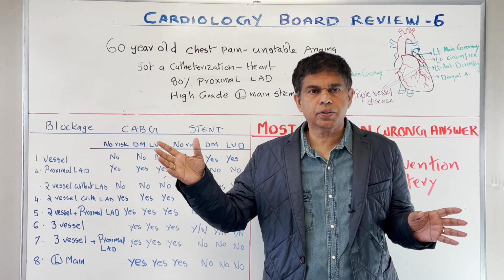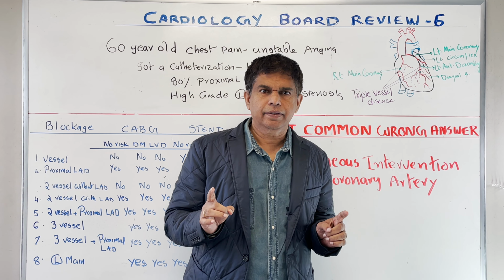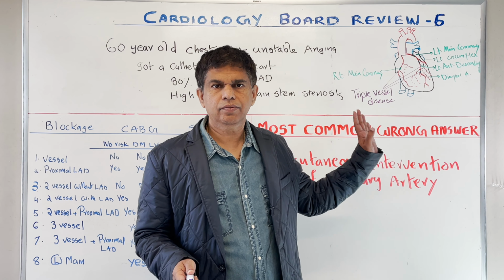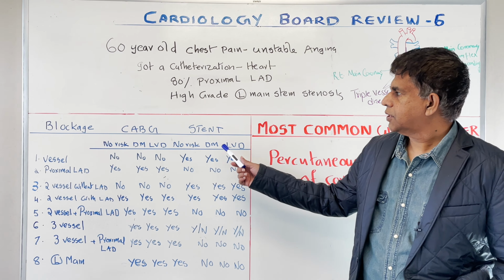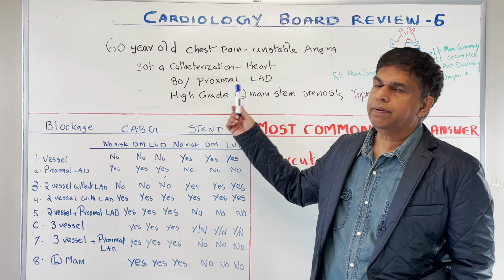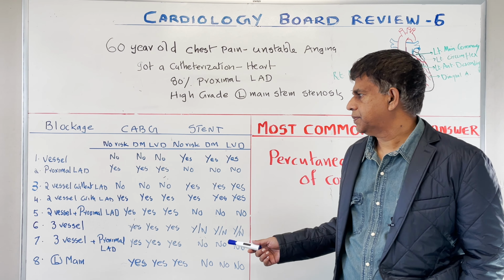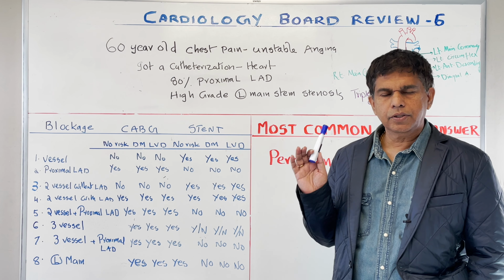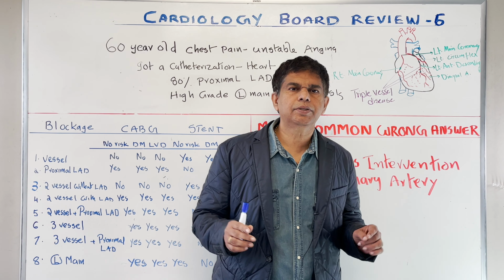BOARD REVIEW- CARDIOLOGY-CONCEPT:6, By Dr. PRAMIL CHERIYATH MD, MS, FACP, SQIL(Harvard)